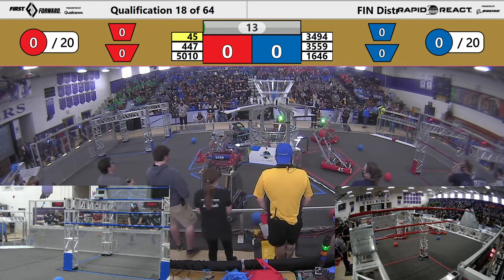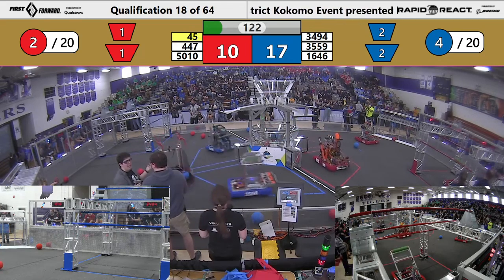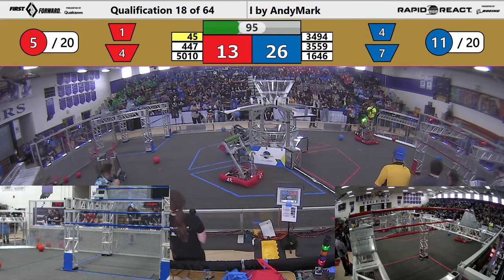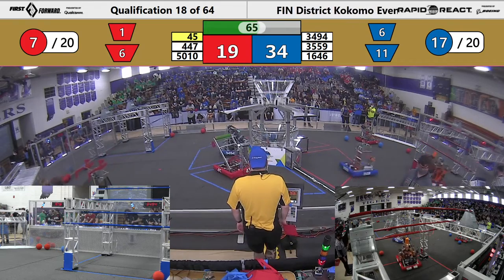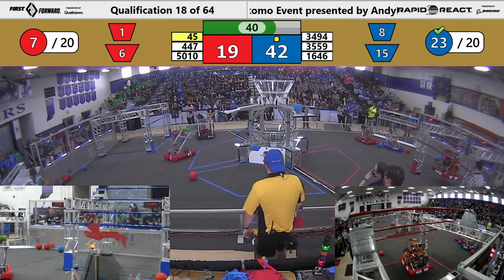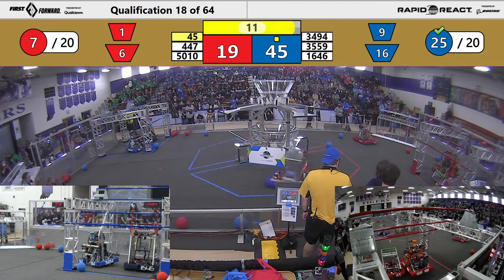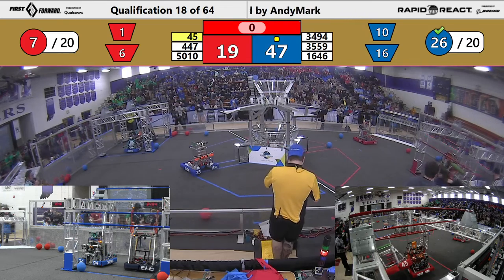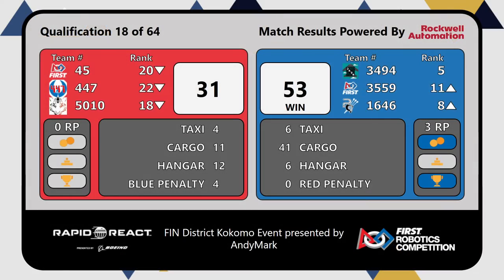FIRST Indiana Robotics 2022 Kokomo District Event Qualification Match 18